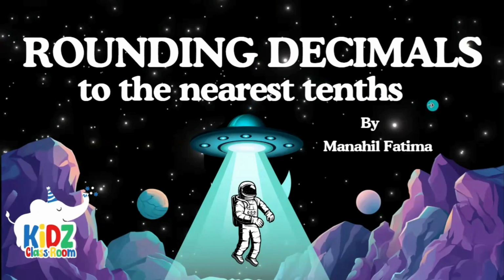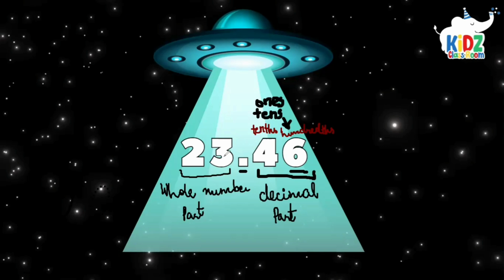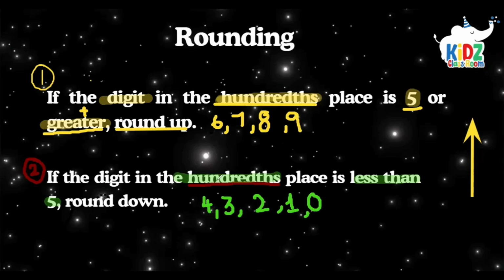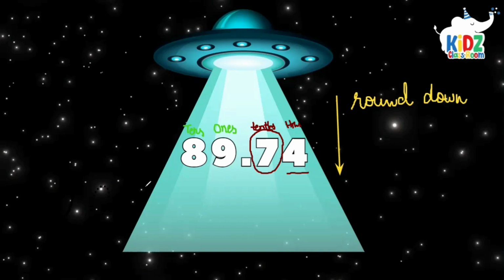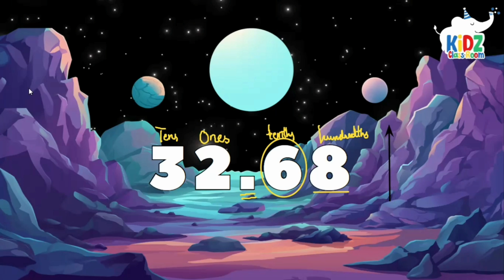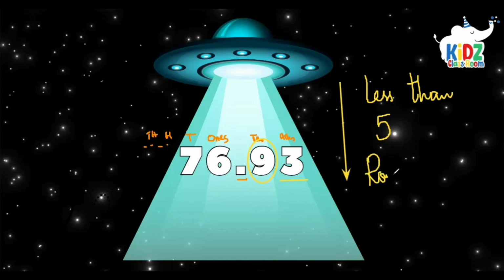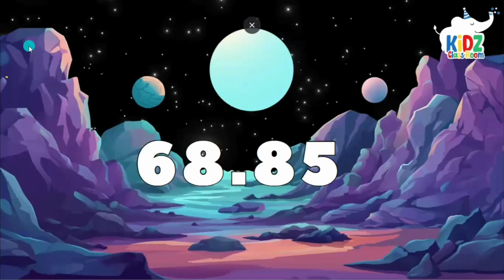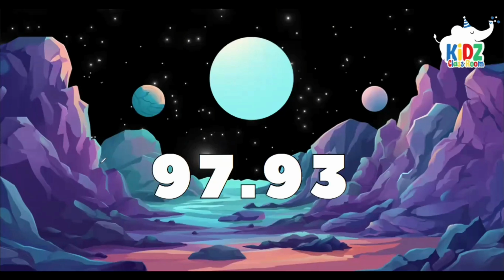Rounding Decimals to the Nearest Tenths | Kidz Classroom 2024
Join us on Kidz Classroom 2024 as we explore the world of decimals! In this video, we'll learn how to round decimals to the nearest tenth in a fun and easy way. Discover tips and tricks to make rounding simple, with engaging examples and interactive activities to help you master this essential math skill. Perfect for young learners looking to improve their understanding of decimals!